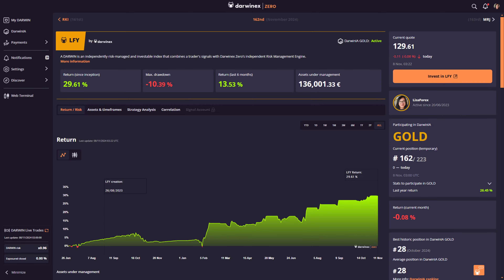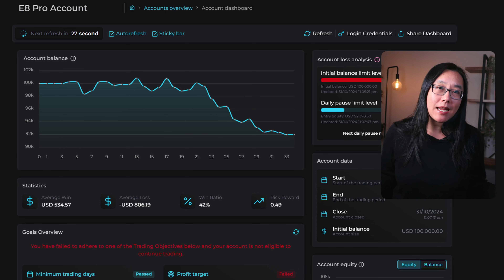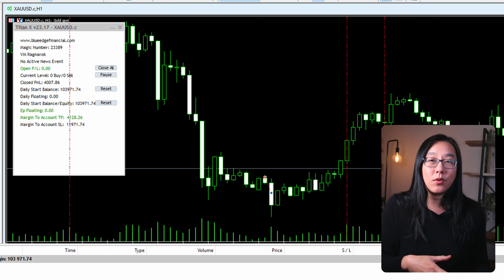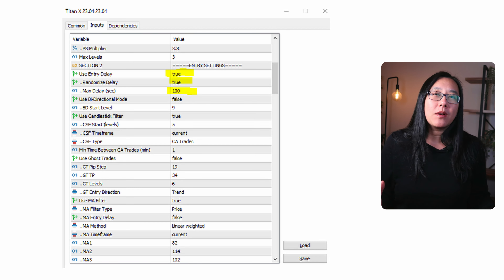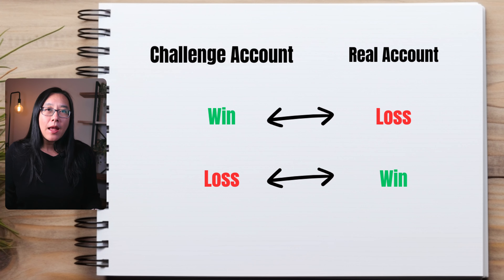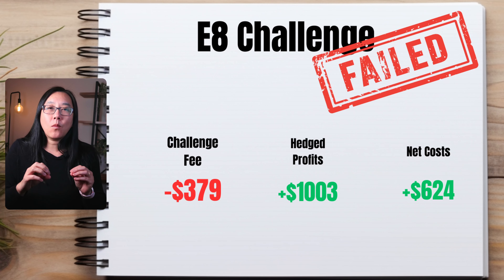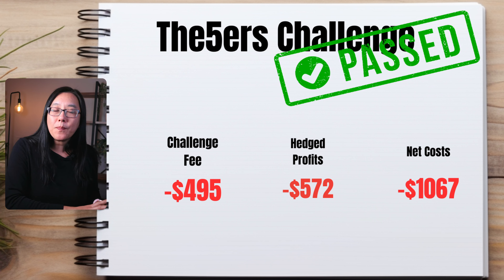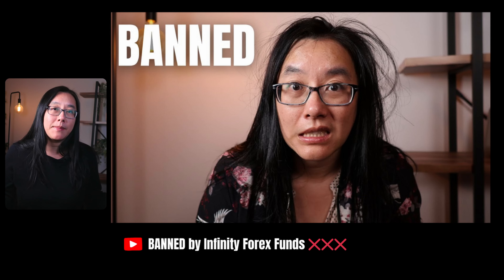Prop Firm Challenge Documentary - Episode 5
A Prop Firm Challenge where I document my entire journey from start to finish. The goal is to get $500k in funding using TitanX from Blue Edge Financial. I won't take any trades myself manually. Everything will be fully automated.